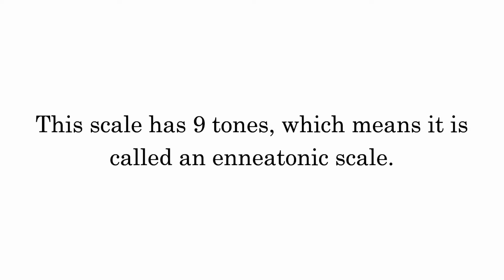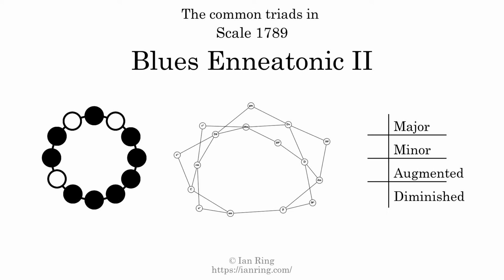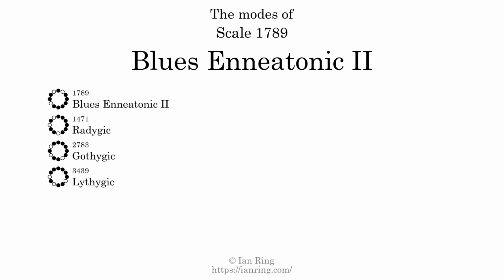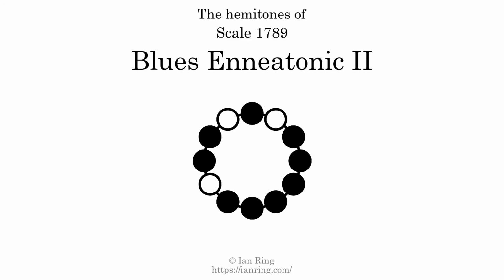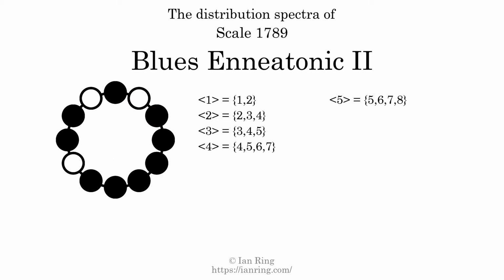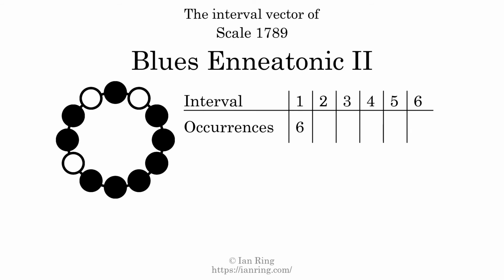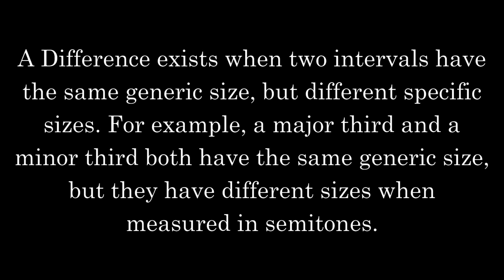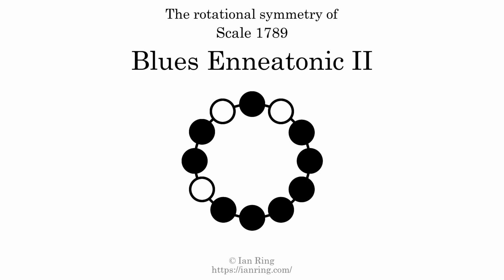Scale 1789: Blues Enneatonic II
More than you will ever need to know about Scale 1789, an enneatonic scale also known as "Blues Enneatonic II". Part of an enormous series of scale analysis videos by The Exciting Universe Of Music Theory.